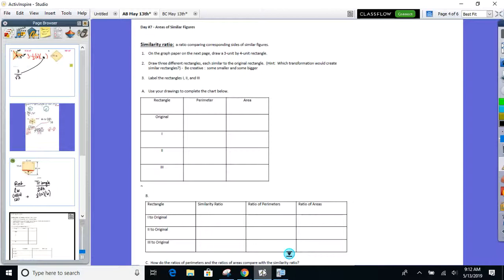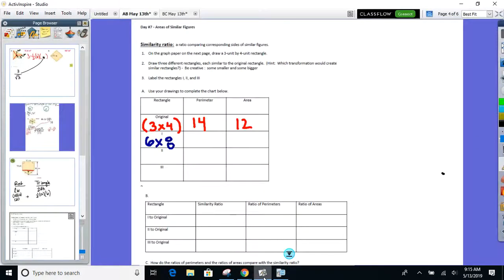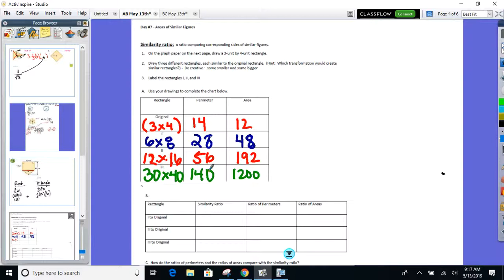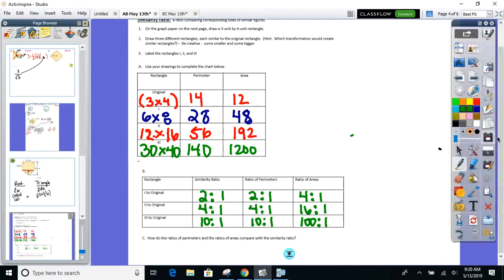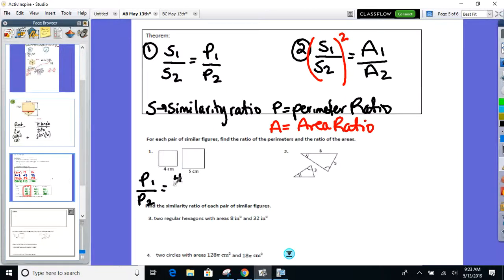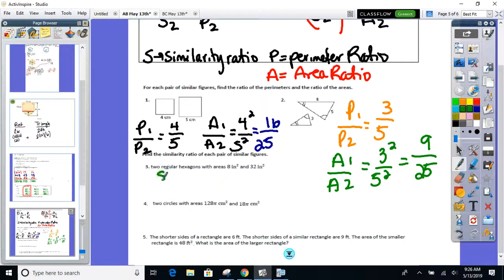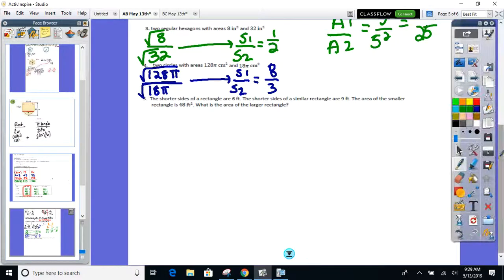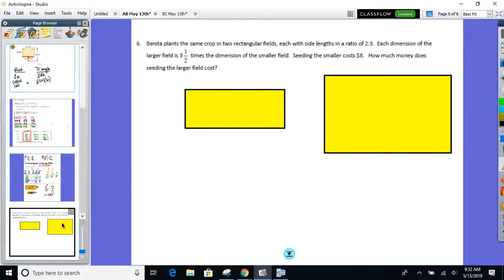Geometry AB May 13th - Unit 11 - Areas of Similar Figures